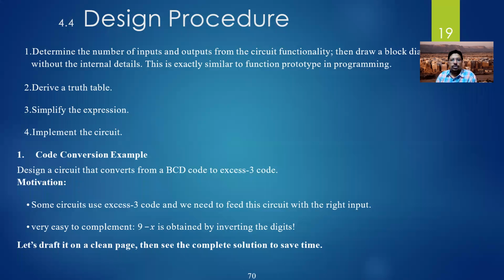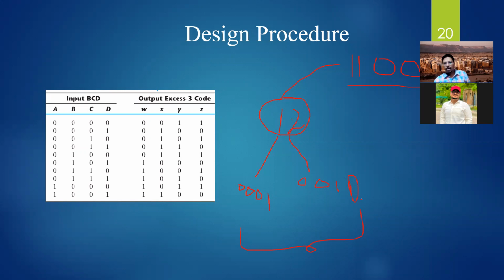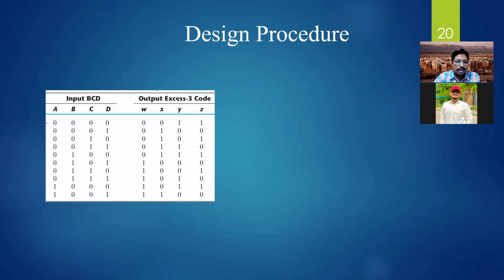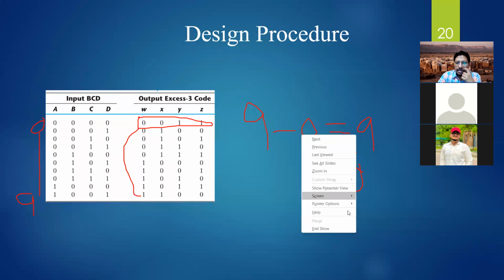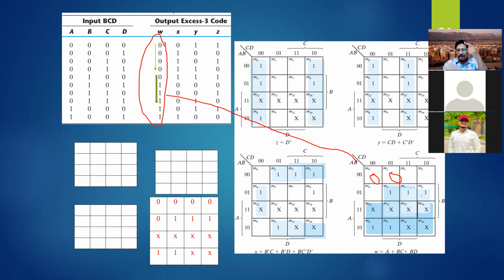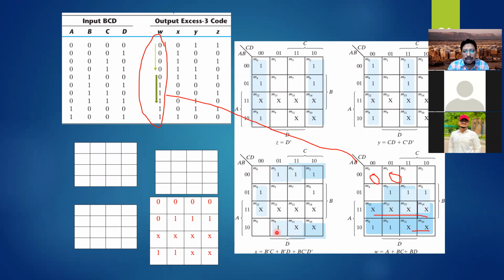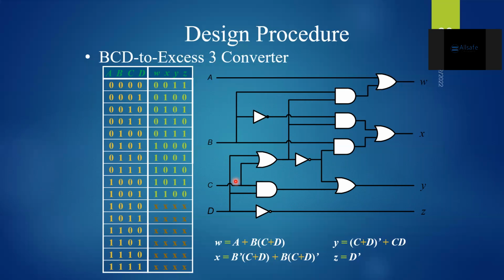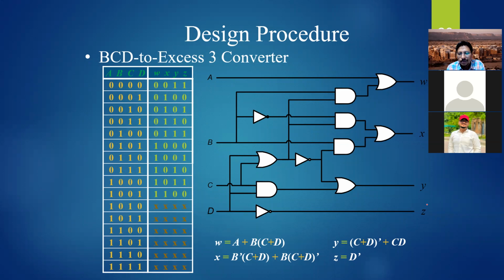DLD Chapter 4-c: Design Procedure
DLD Chapter: 4-b Design Procedure